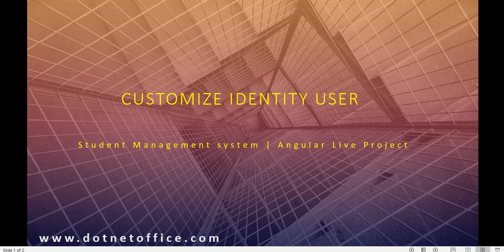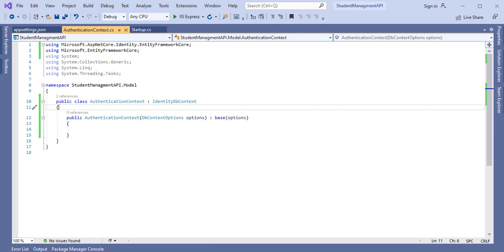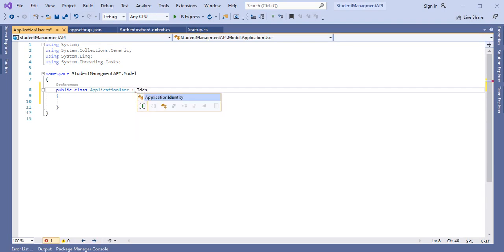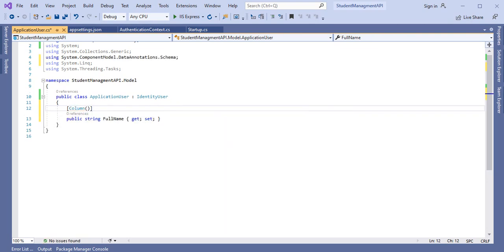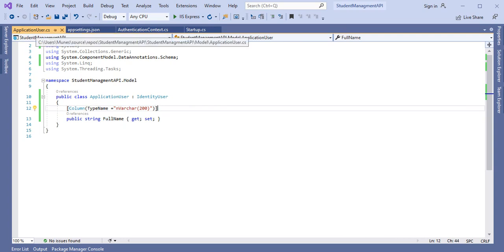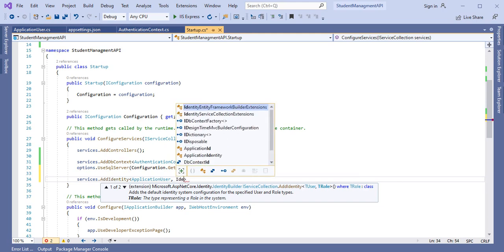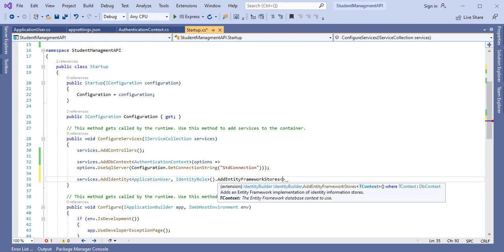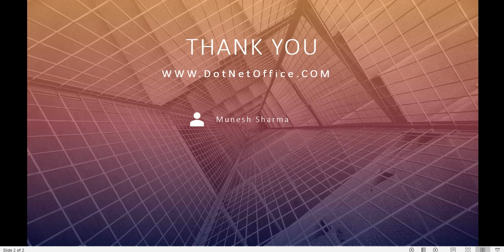Part 6: Customize Identity User in entity framework | Angular 8/15 with .NET Core JWT Authentication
Angular 8/15 CURD operation with .NET Core JWT Authentication | Angular15 Live Project | Student management system